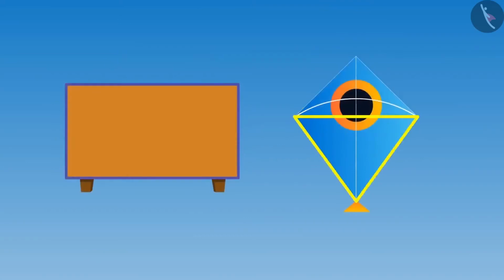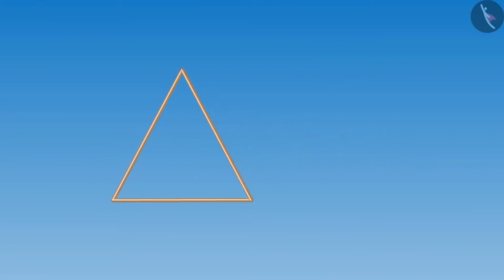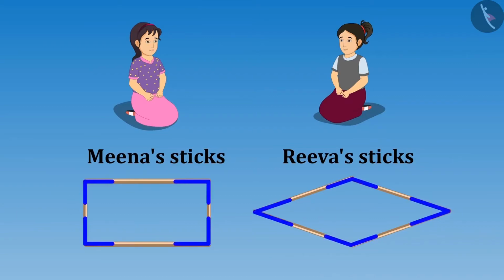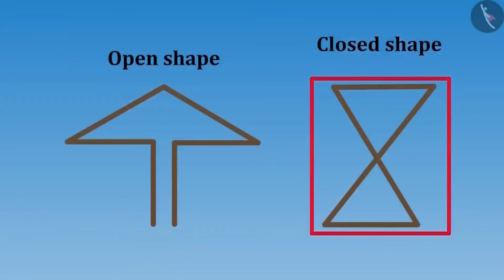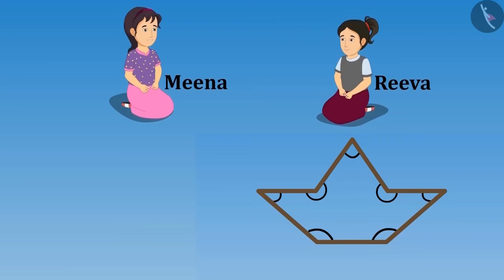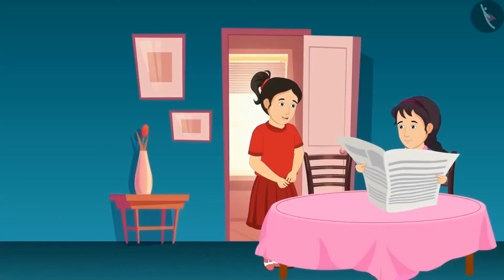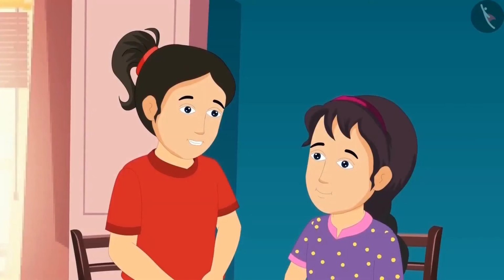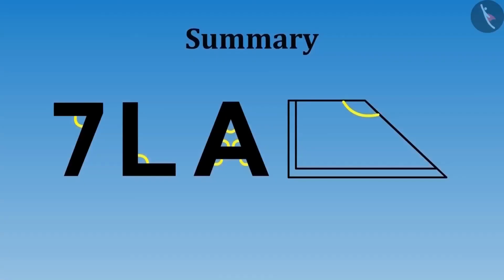Class 5 Maths Chapter 2 'Shapes and Angles' Angles in Closed Figures cbse ncert